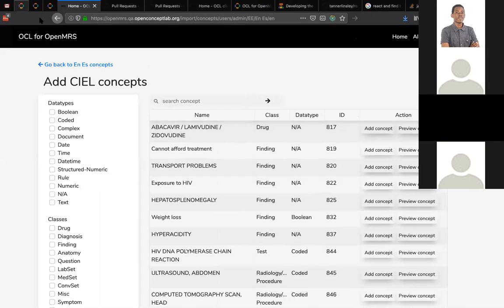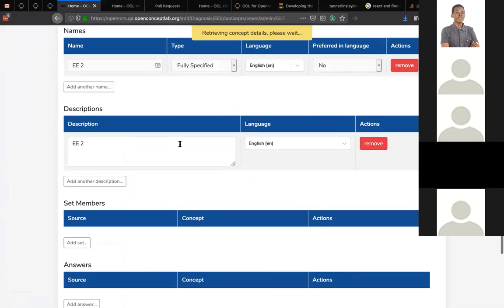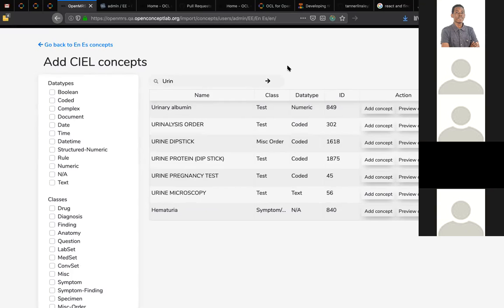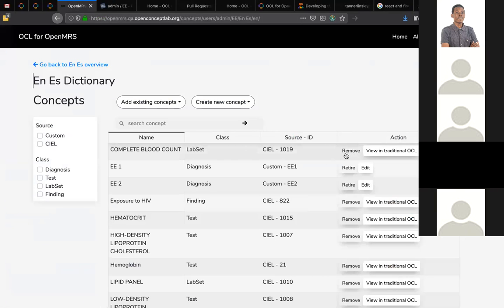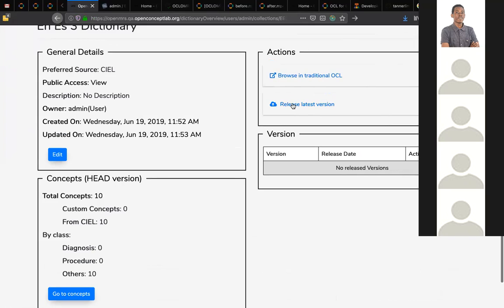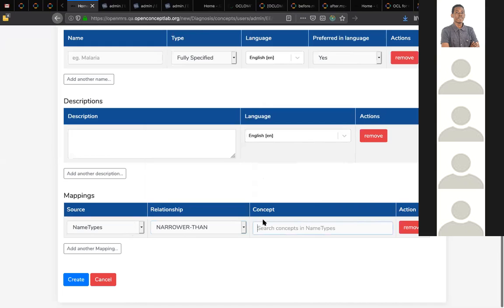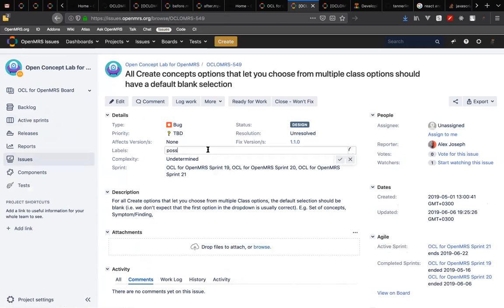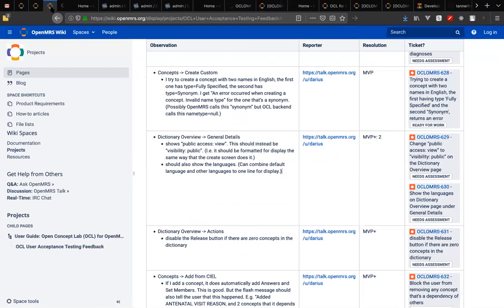OpenMRS Developing OCL Weekly Sync: June 14, 19